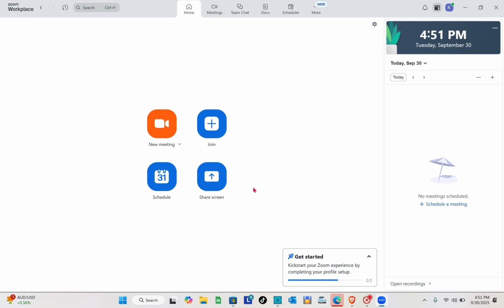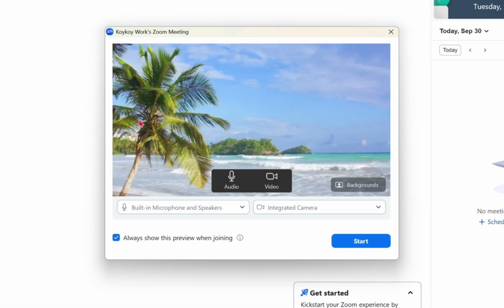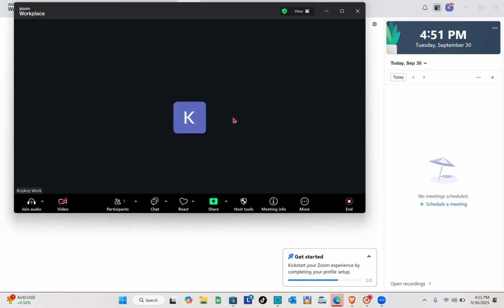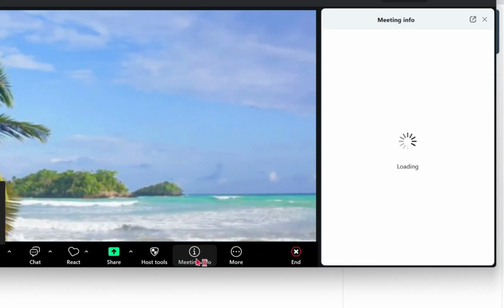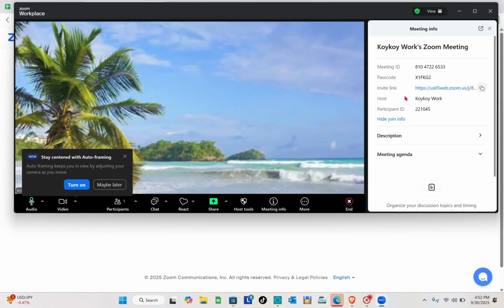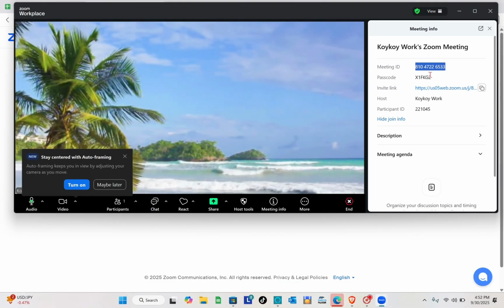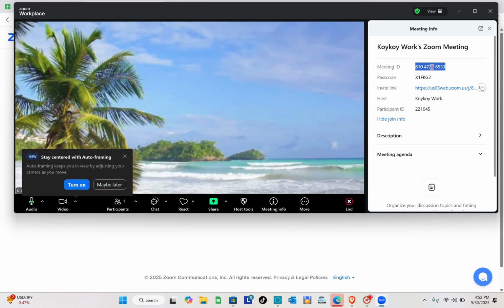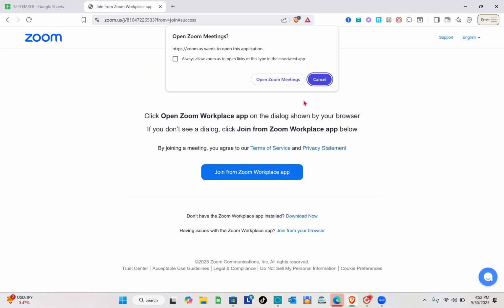How To Join A Zoom Meeting (Best Method)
Alamin kung paano gamitin ang Zoom gamit ang aming madaling sundan na zoom tutorial. Ang video na ito ay perpekto para sa zoom for beginners na gustong matutunan kung paano sumali sa zoom meeting. Ipinapakita rin kung paano gamitin ang how to use zoom para sa iyong mga pulong..